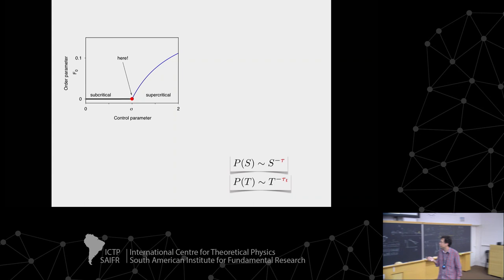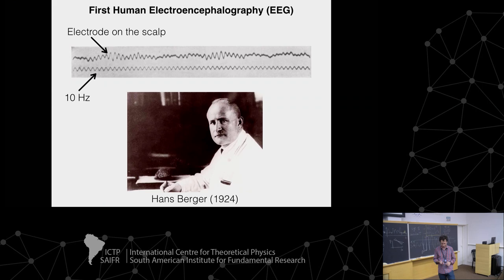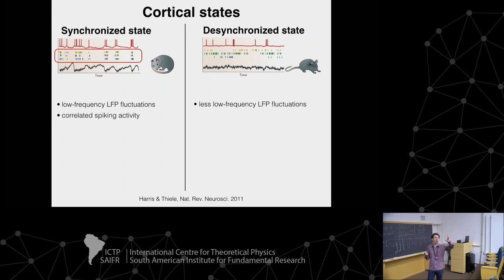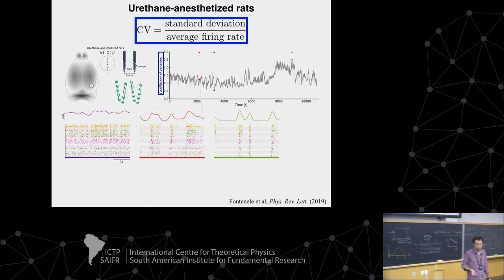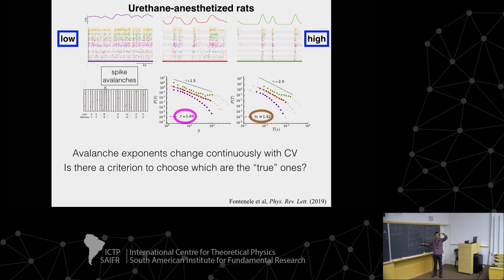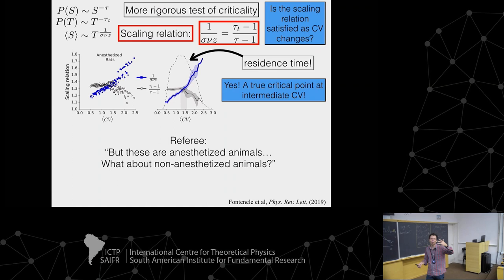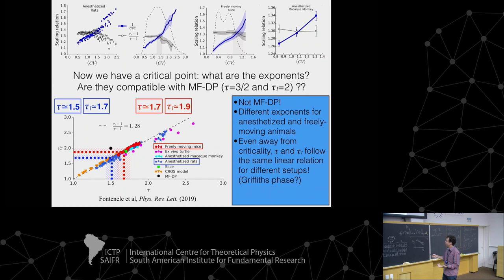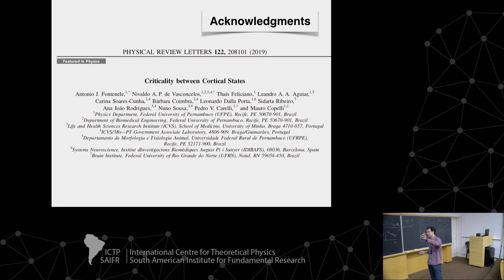Criticality, with applications to neuroscience (4 of 4)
Preparatory School for StatPhys 2019

Introduction to nonlinear dynamics

Speaker:
Mauro Copelli (UFPE, Brazil)